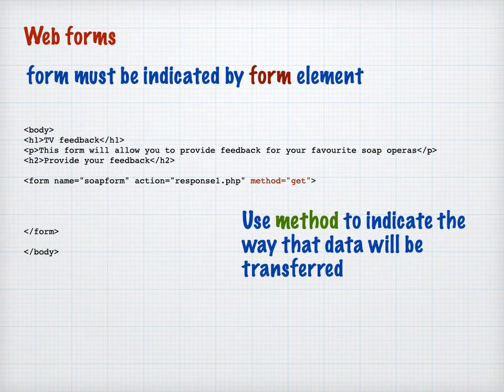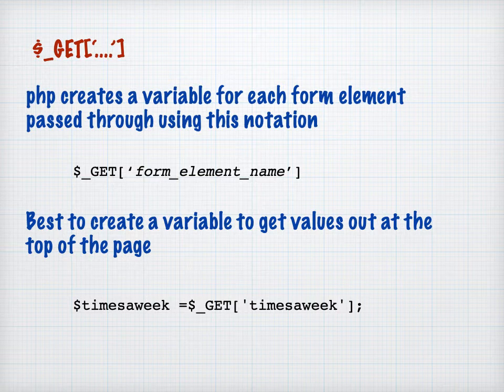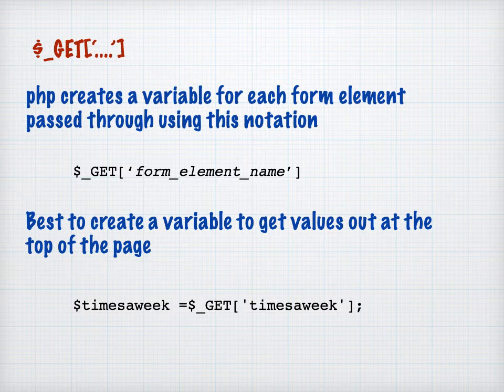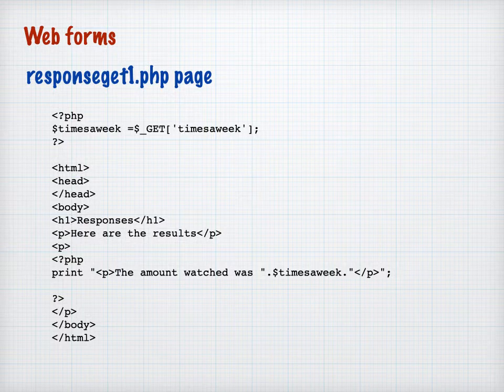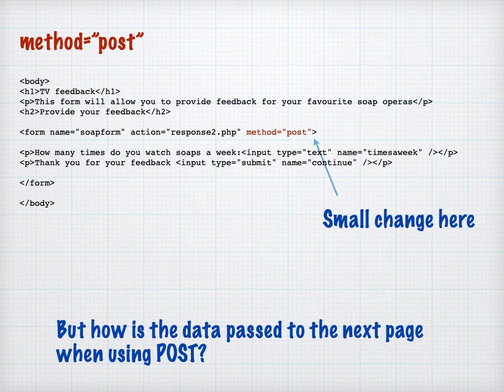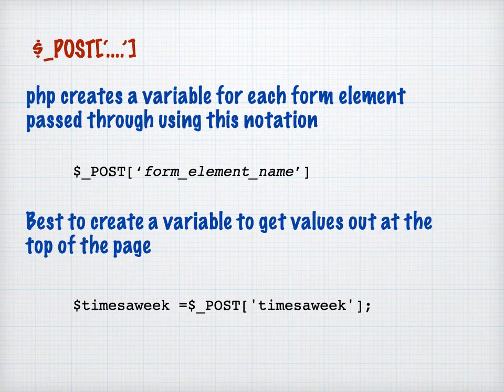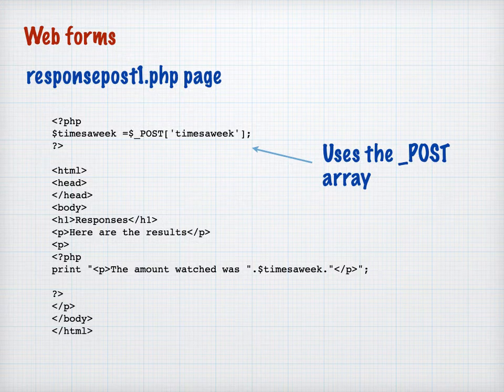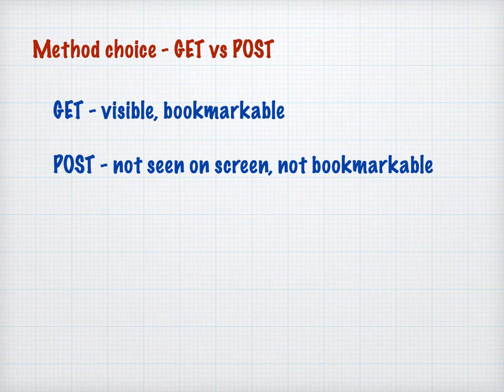PHP - forms and POST